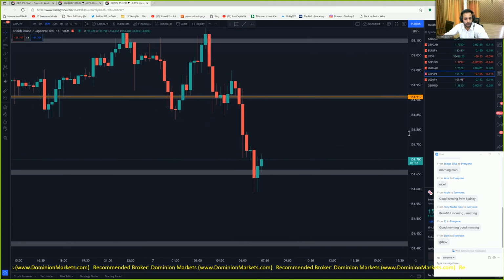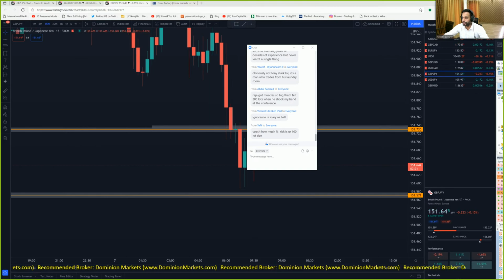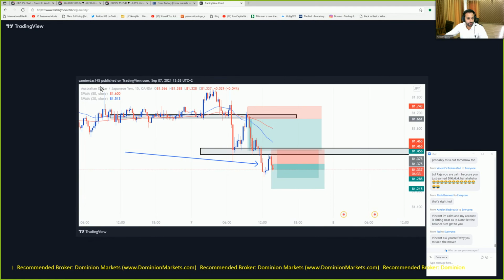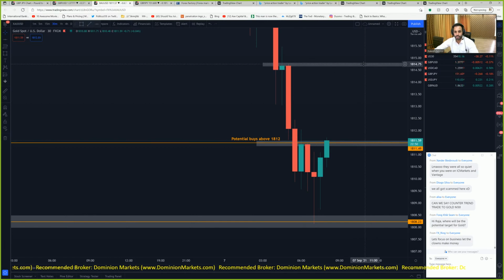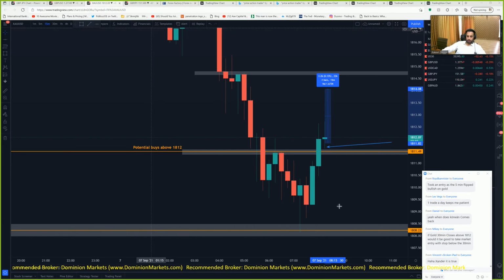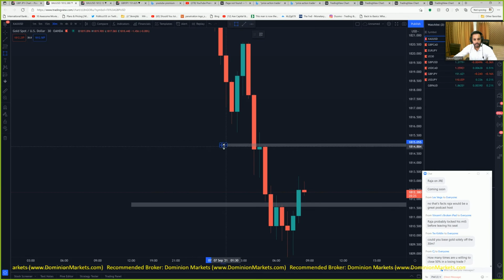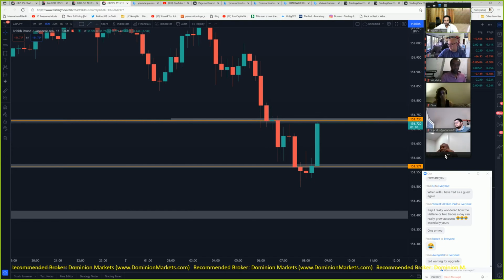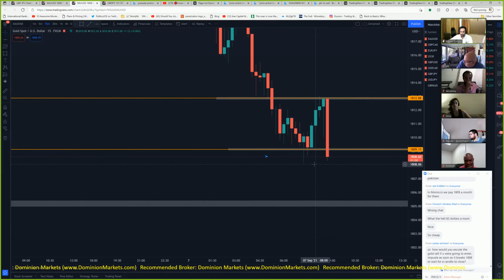Live Forex NY Session - 7th September 2021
Live NY Session Hosted 6.30 am EST Mon to Fri. Ask questions. Post charts and get feedback.

Second Mentorship Intake of 2021, Lifetime Membership. Last date 31st August.